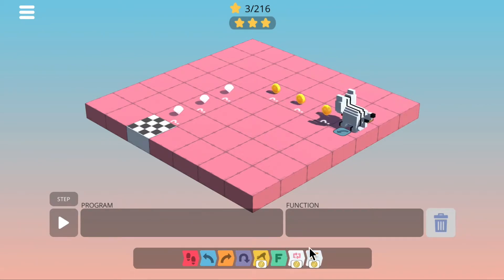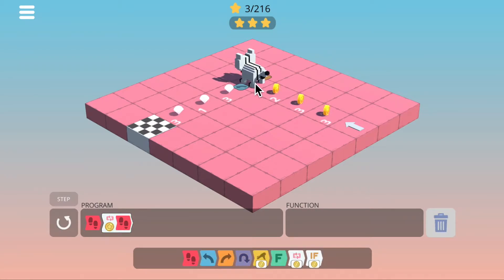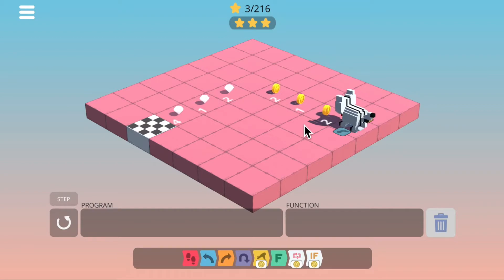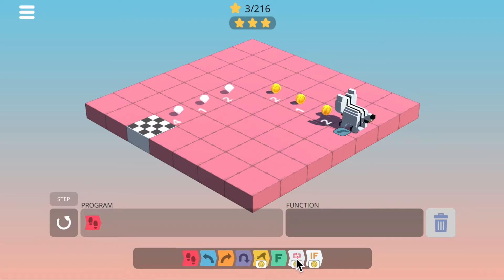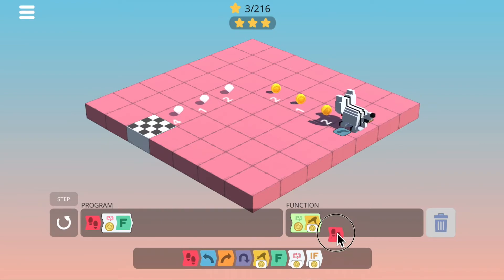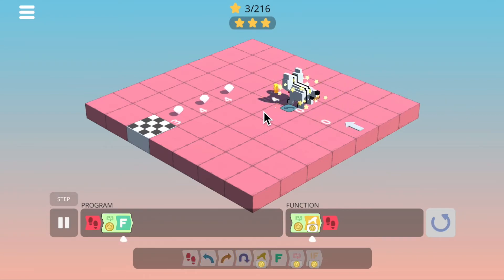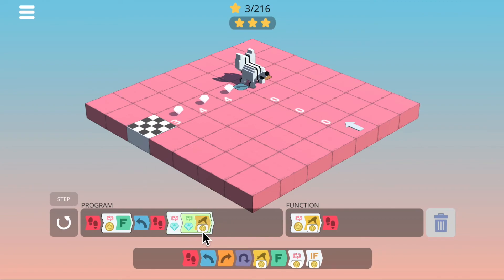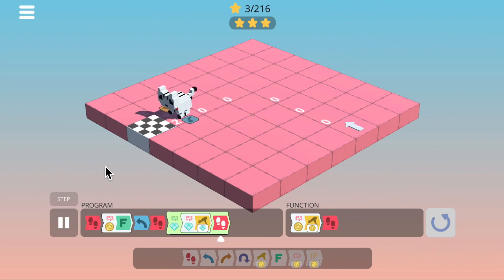While Loops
This section introduces While Loops, which are loops that continue while a condition is true.